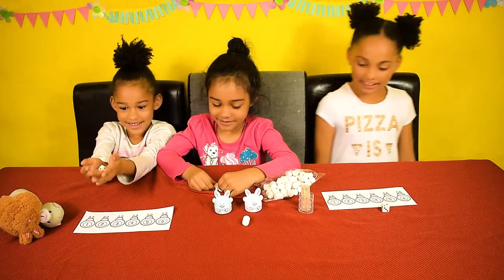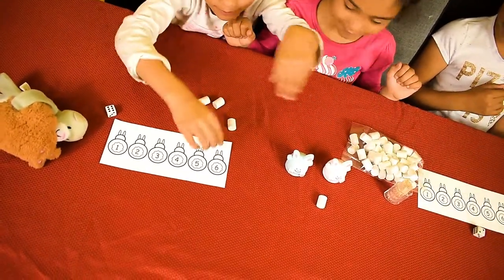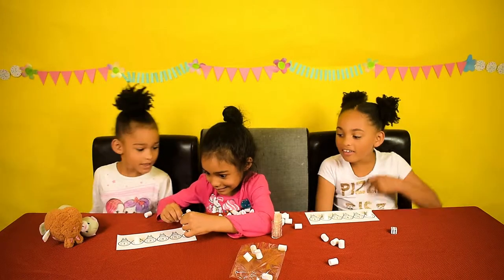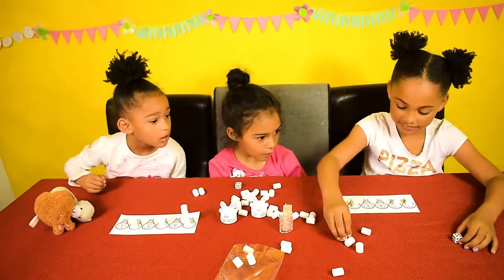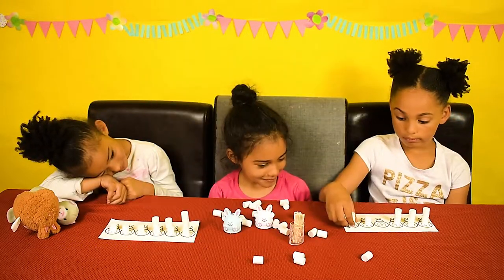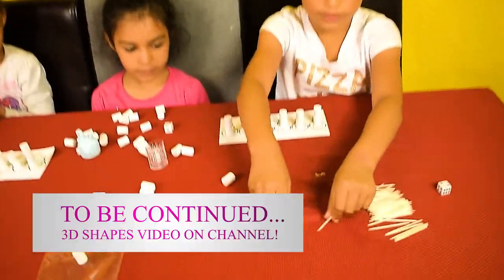Bunny Tails : Count & Measure Learning Game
Perfect easter activity!This bunny game teaches preschool, toddler, and beyond number recognition and measuring with dice and marshmallows. Easy printable, you can even DIY. Fun for all ages!